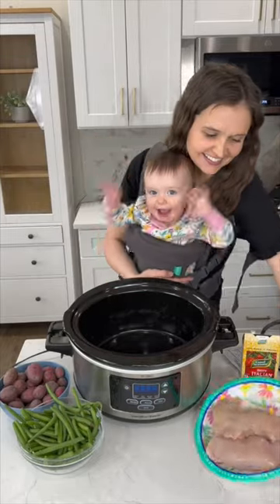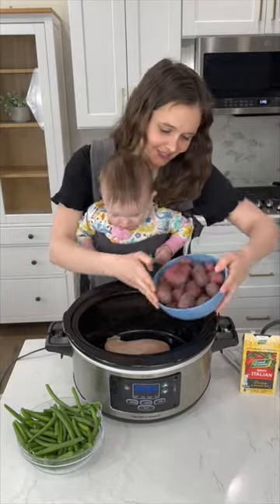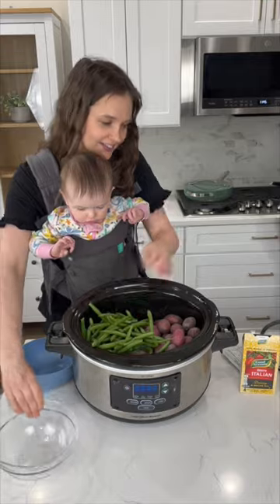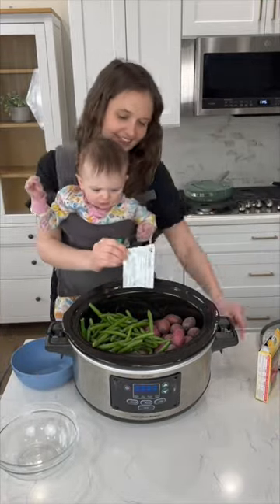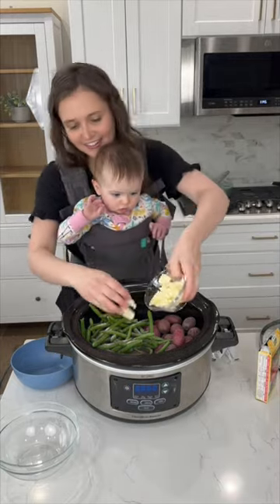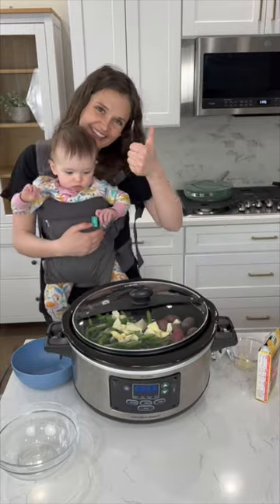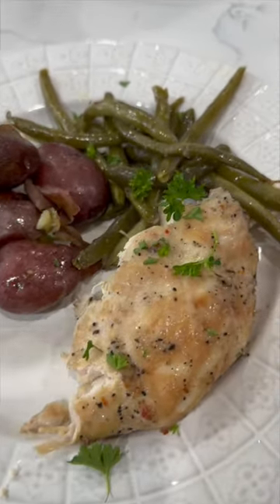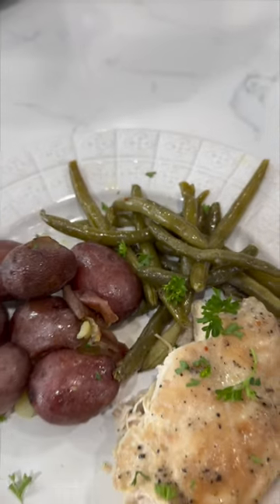The BEST SLOW COOKER chicken!